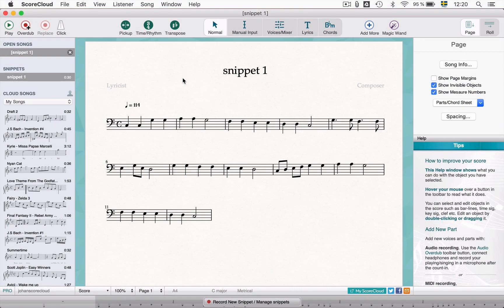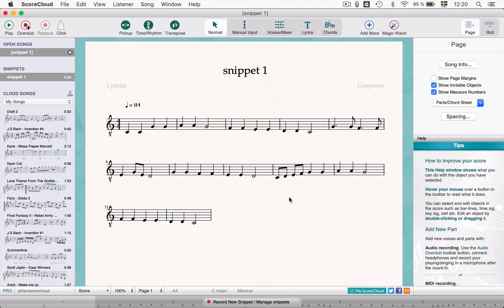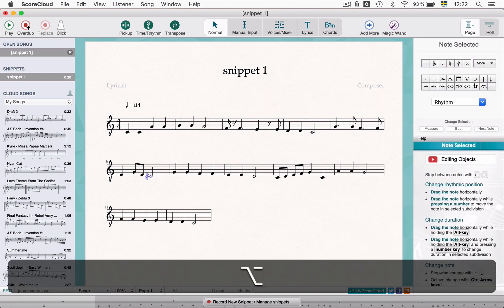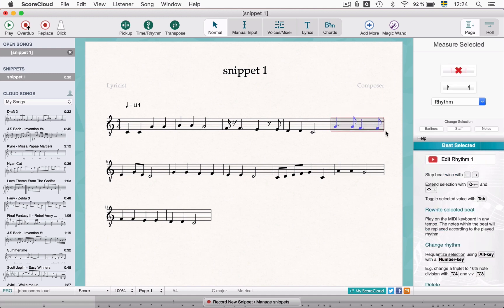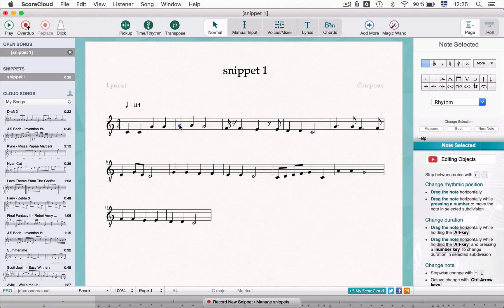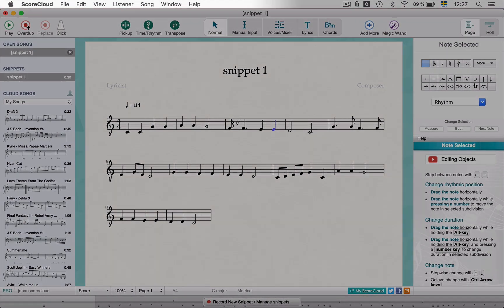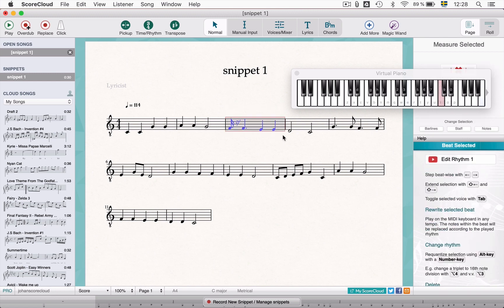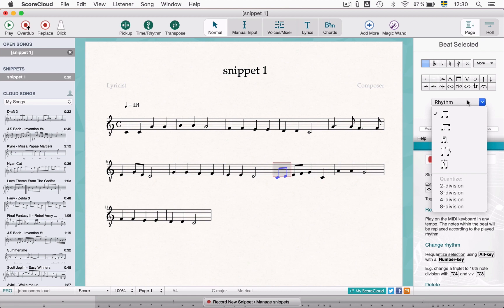Basic Editing - ScoreCloud Studio Tutorial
In this video we go through basic editing in ScoreCloud. We show you several ways of editing note pitches and rhythms in your score.